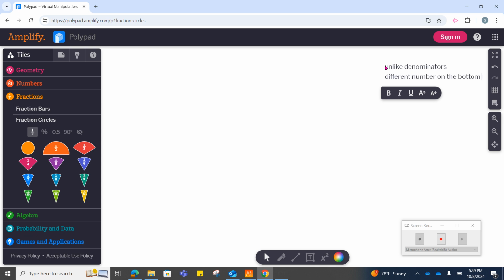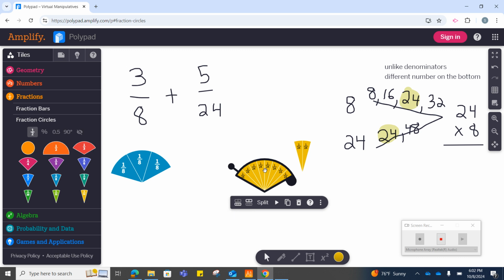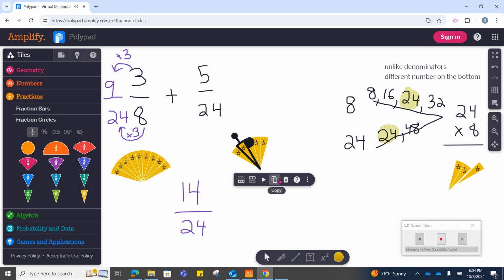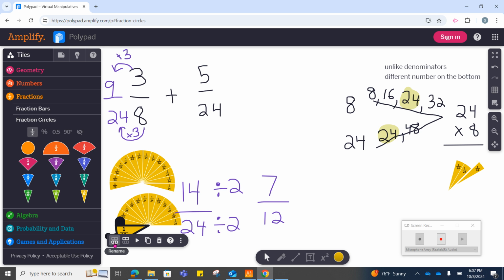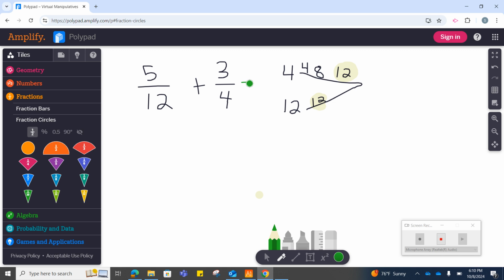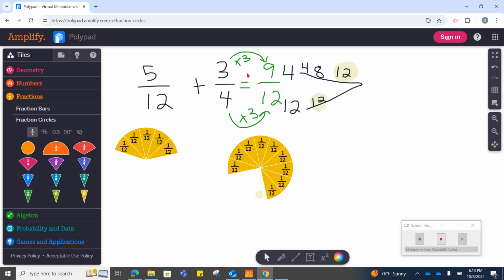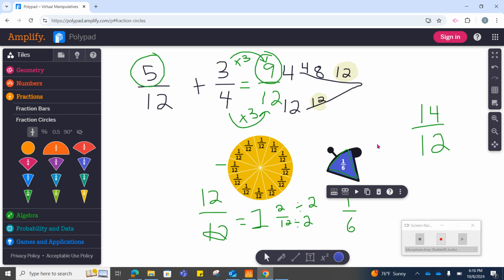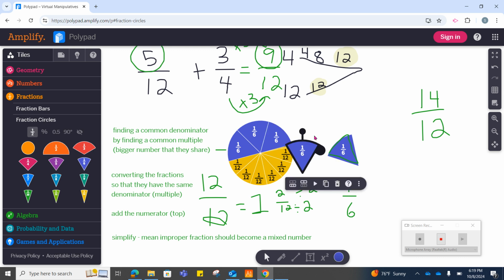Fraction Action Video 2 Adding Fractions with unlike different denominators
This video reviews adding fractions with different denominators using multiples to find a common denominator.  Virtual manipulatives on polypad are also used to help students learn to visualize fractions.